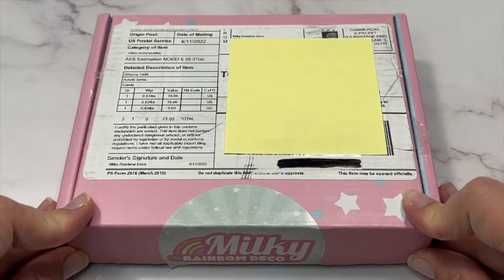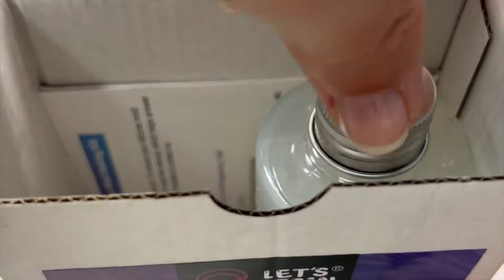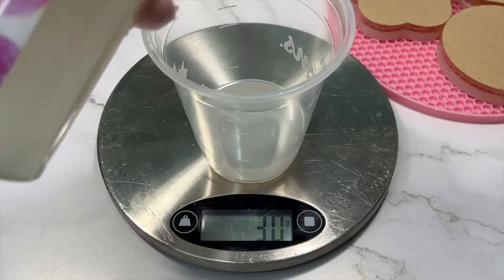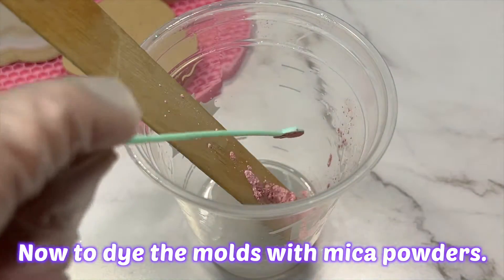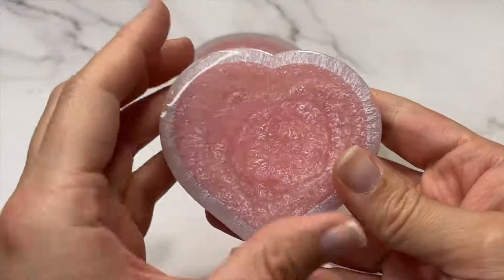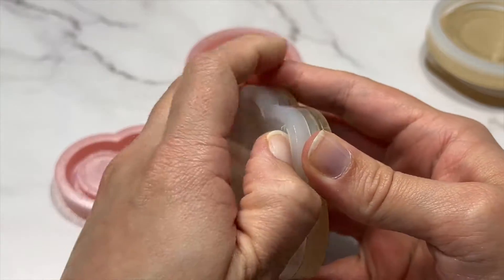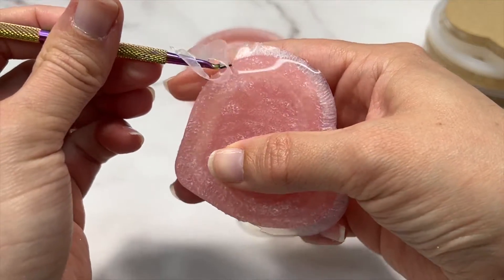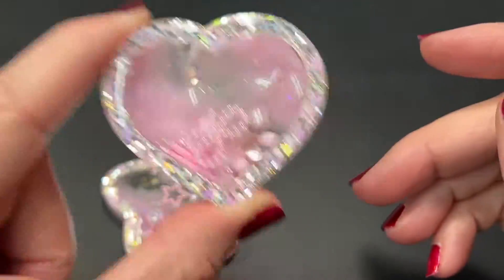Let's make Resin SILICONE MOLDS Again but this time with Acrylic Blanks that Have Built in Housing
How to make resin silicone molds with acrylic blanks that have built in housing.

In today's video I'll be showing you guys how I made another batch of resin silicone molds with acrylic blanks. These acrylic blanks are different than the one in my previous mold making video because we don't have to make the mold housing for the silicone ourselves. Milky Rainbow Deco made these acrylic blanks with the housing built in which means all we have to do is pour in the silicone and wait for it to cure. Making resin silicone molds with these blanks is SO much easier and stress free.

**When working with resins make sure you are working in a well ventilated room and be wearing the right PPE. Resin is a chemical and can make you sick if you don't take the right precautions.**
LINKS:
MilkyRainbowDeco Pages:
Let's Resin Silicone Rubber
🔥Etsy Shop
🔥Amazon US Store Front
🔥Amazon CANADA Store Front